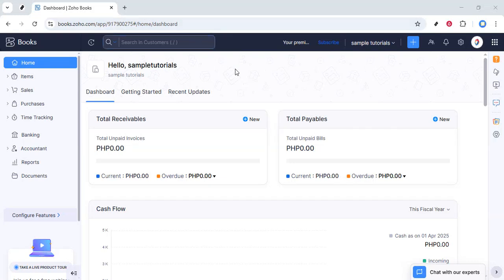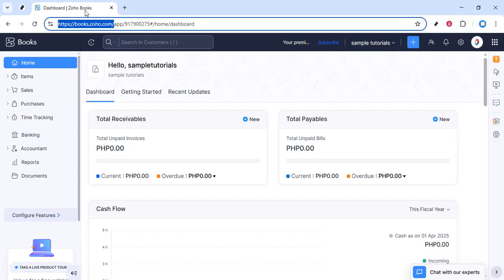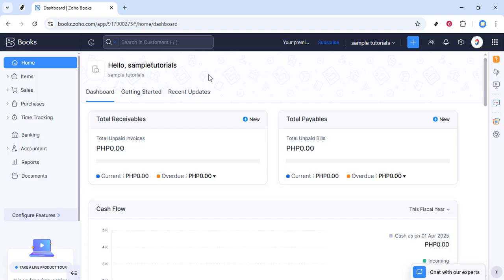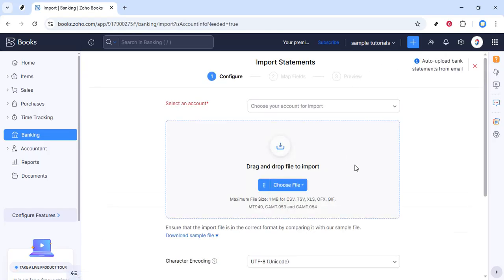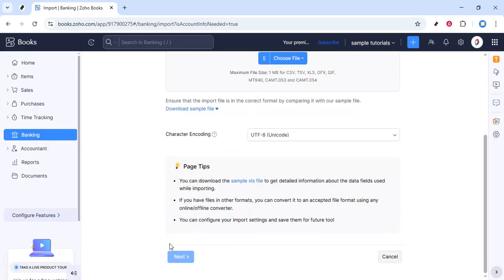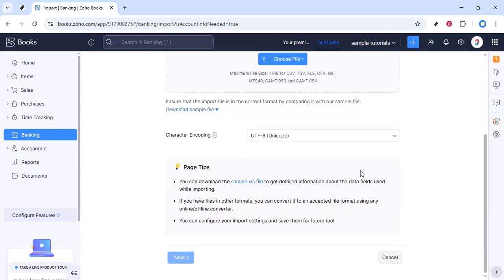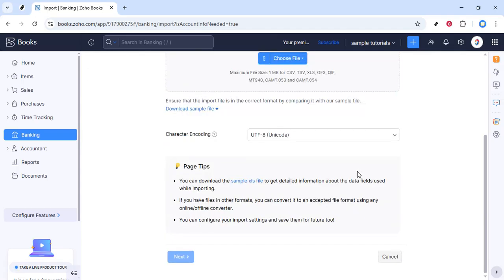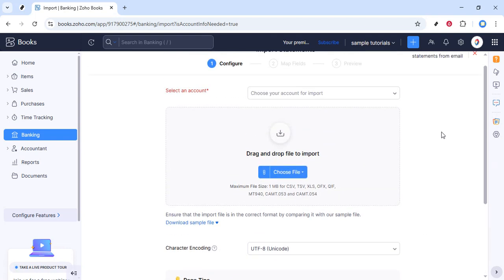How to Upload Bank Statement in Zoho Books 2026 (Quick & Easy)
In this professional tutorial, we guide you through the essential process of uploading your bank statement in Zoho Books. This step-by-step video will help you effectively manage your finances and keep your records accurate by ensuring that your bank transactions are properly synced with your accounting software.

By watching this video, you will learn how to navigate Zoho Books to successfully upload your bank statements, streamline your accounting workflow, and enhance your financial accuracy. Make sure to watch till the end for helpful insights to optimize your experience.